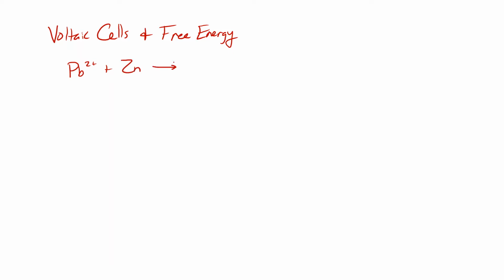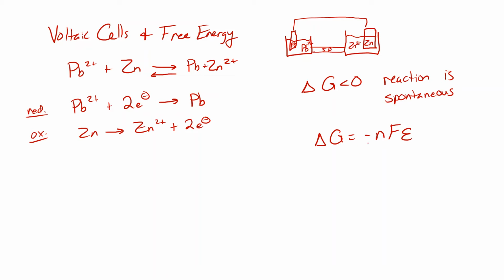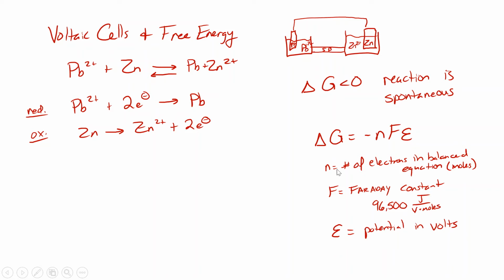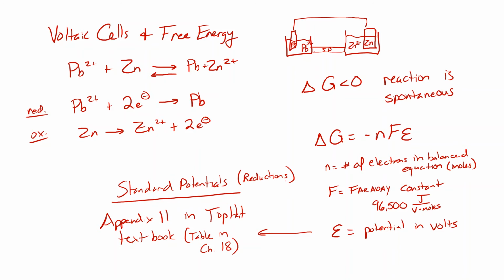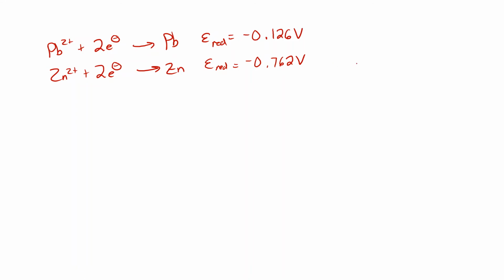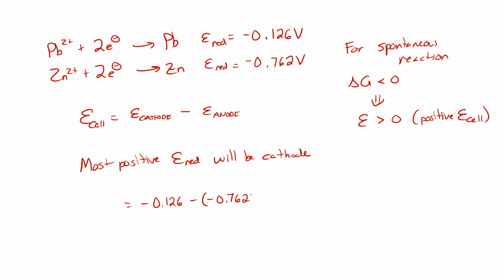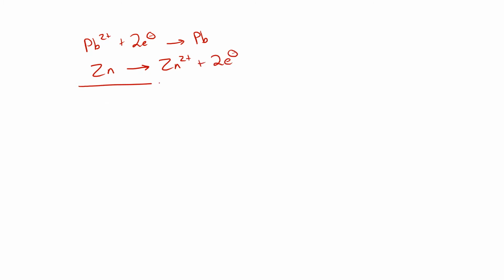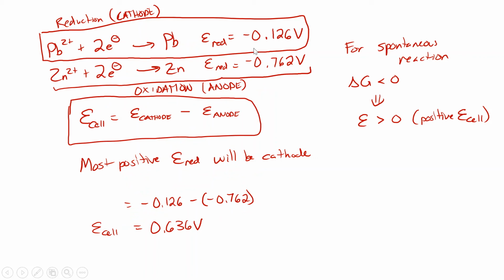1203 - Reduction Potential and Free Energy